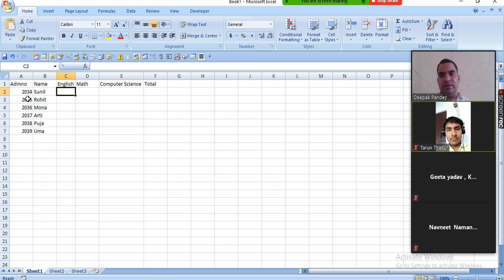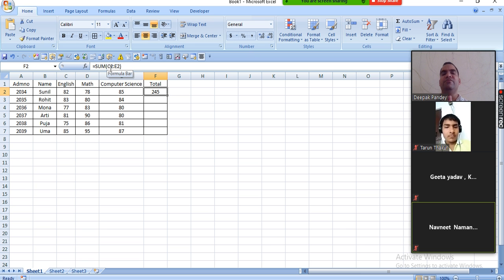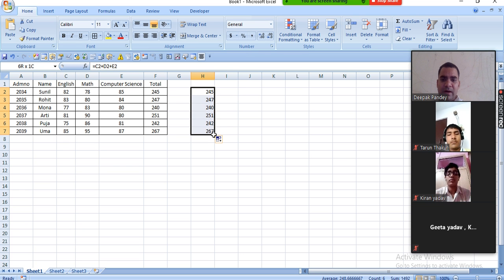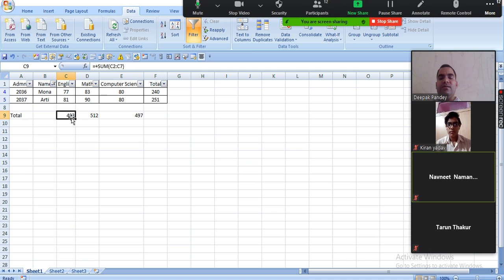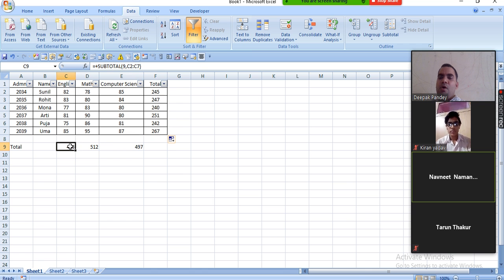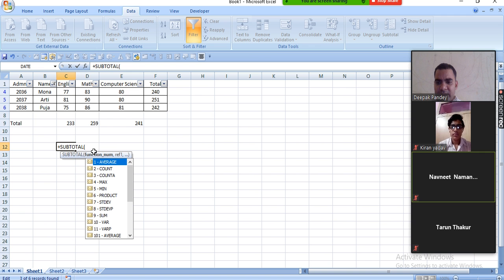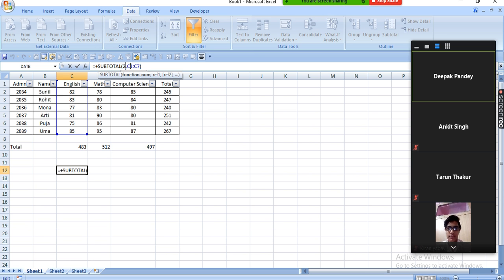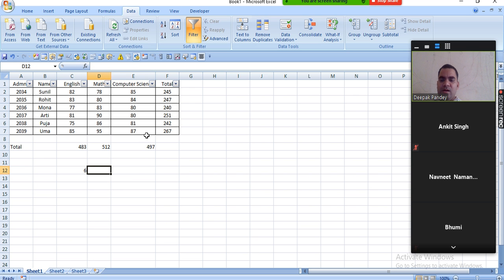Computer Class 10 MS Excel Auto Sum with Subtotal Formula, Microsoft Excel, Advance Excel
This video describe autosum formula and subtotal formula. This video is suitable for basic and Intermediate learner of MS Excel